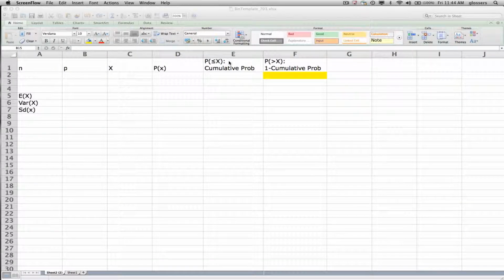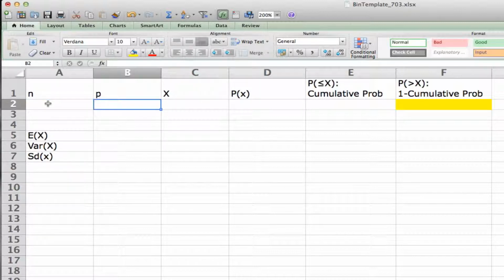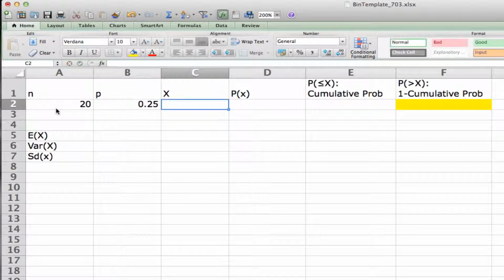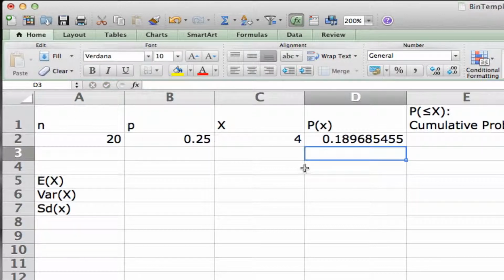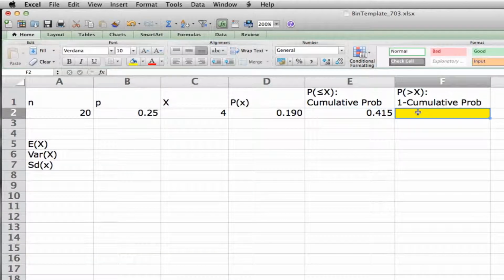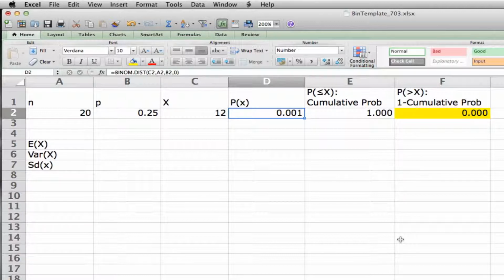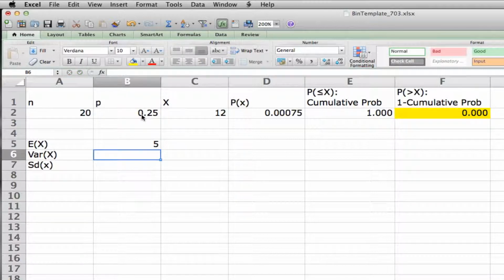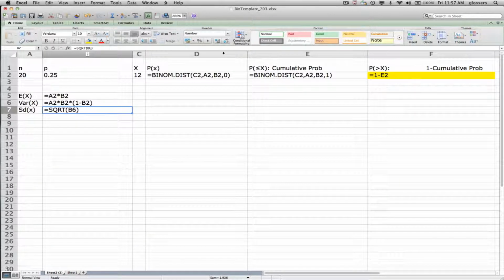BinomTemplate_703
Calculating Binomial Probabilities in Excel